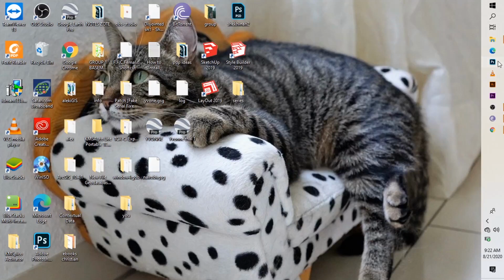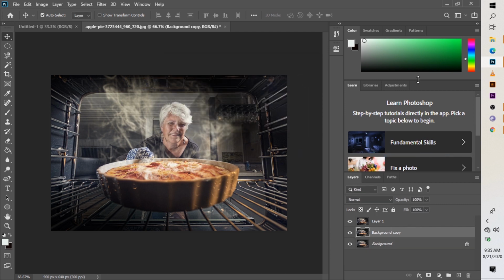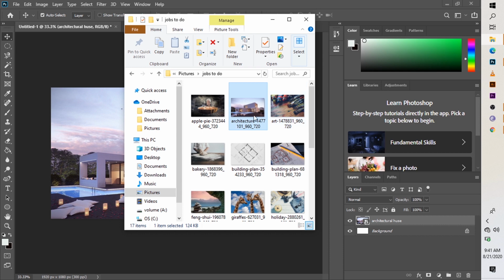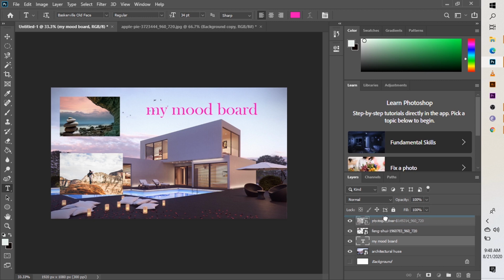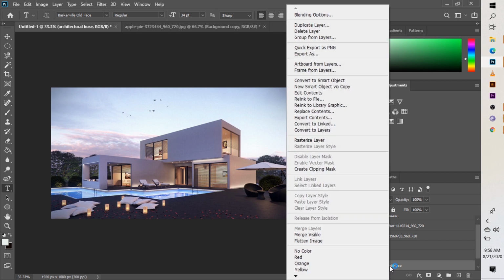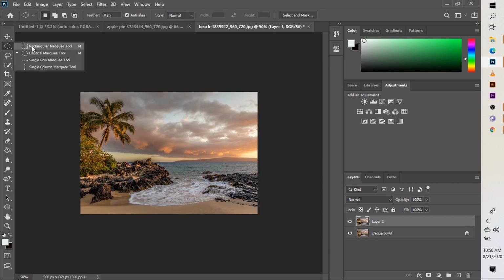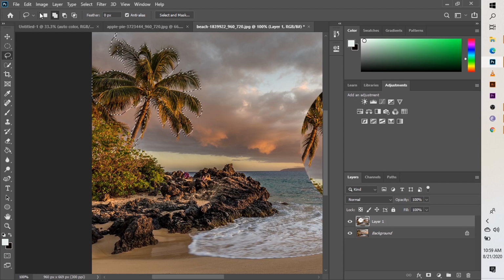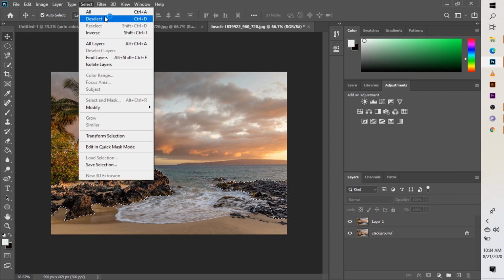Adobe Photoshop tutorial; 2020 Beginner basics guide in 30 minutes.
Adobe Photoshop Tutorial For Beginners, teaching the Basics Of Adobe Photoshop. Photoshop Tutorial for Beginners, going over many important aspects when first starting graphic design. Learn the basics of photography in 30 minutes! Obviously, there's much more to photography, but if you can grasp this you are on the right track.
Learning Adobe Photoshop can be challenging.  Photoshop has so many features, tools, and use cases that it can be difficult to know where to start.

We will look at layers, adding text, manipulating an image, changing brightness, color, and minor retouching using adjustments. Through that process, we will cover many of the tools and actions that you will commonly find in Photoshop.

I recommend you follow along the whole way through this tutorial, so hopefully, by the end of it, you will be a lot more confident with your knowledge and ability as you continue getting more comfortable with the program!